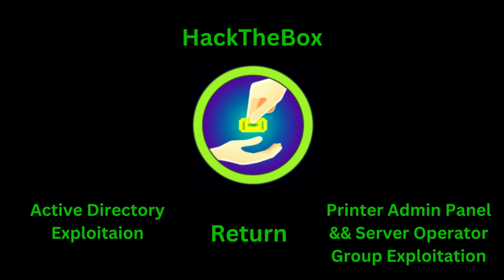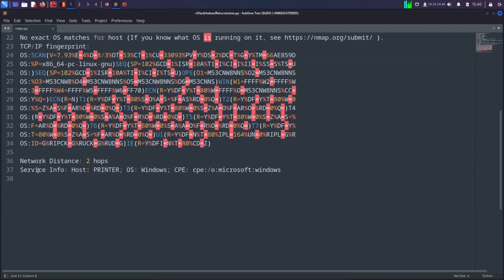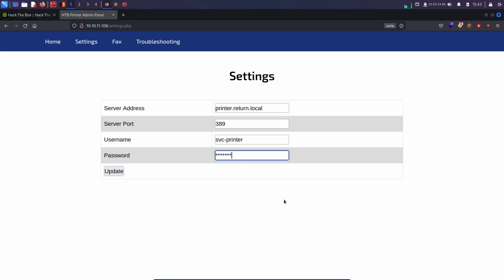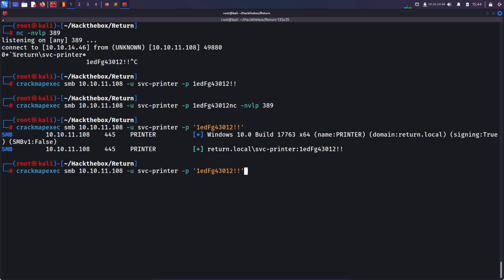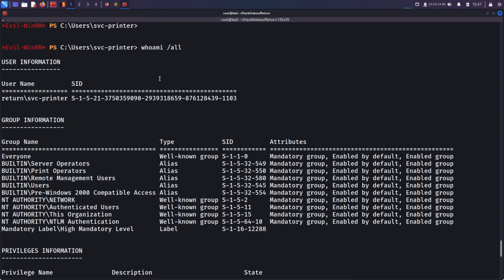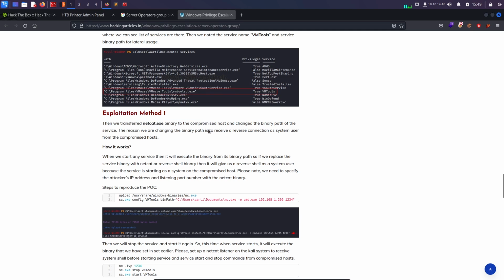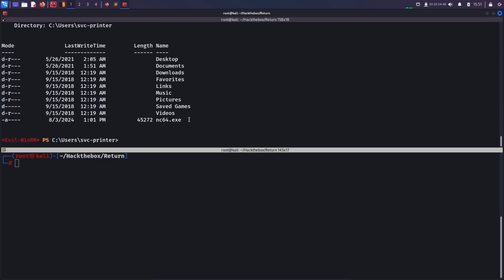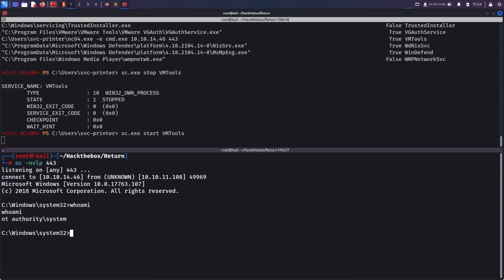HackTheBox HTB Return - Printer admin Panel && Server Operator Exploitation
00:00 - Intro
00:37 - Start of nmap scan and analyzing it
02:00 - Banner grabbing using crackmapexec
02:40 - Looking at the website and trying to exploit the Server address and get the creds on our netcat
05:47 - Crackmapexec for password spraying and looking the shares
07:49 - using the credentials to login on to the box
08:24 - Will find Server operator group and exploiting it to become administrator